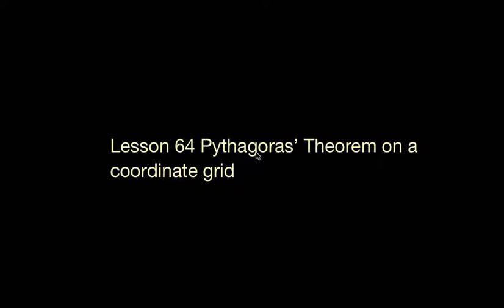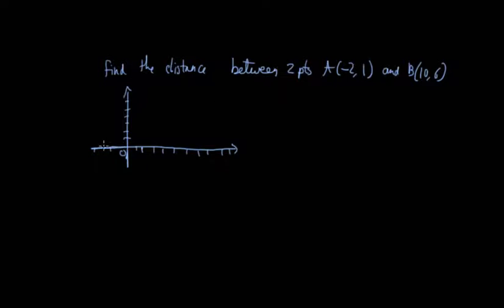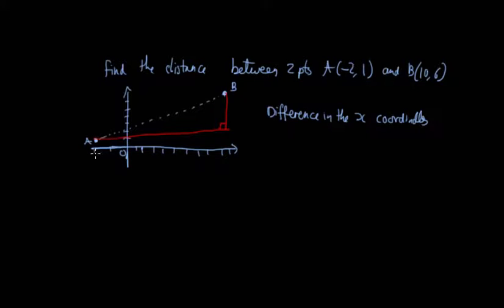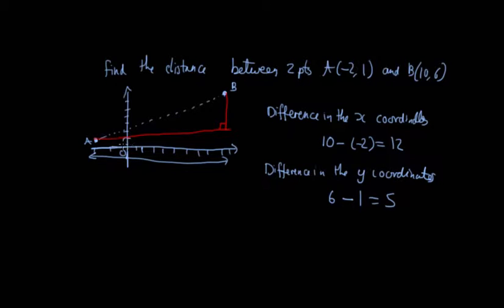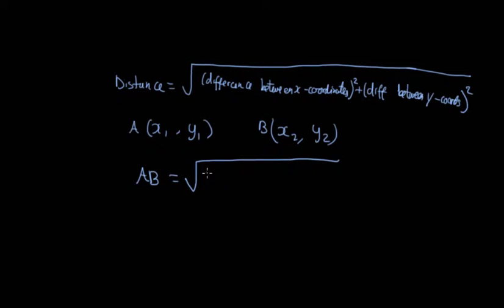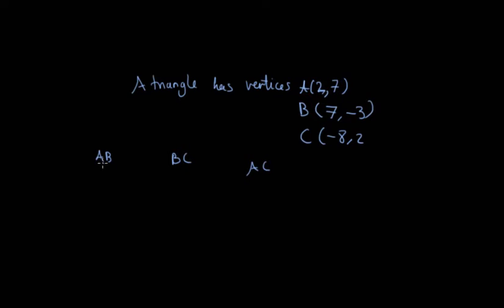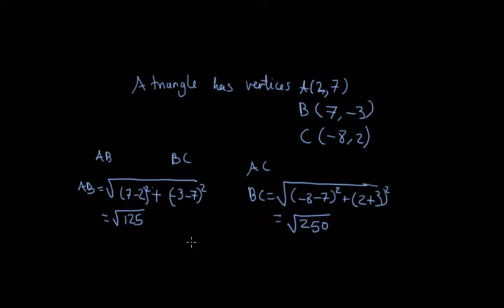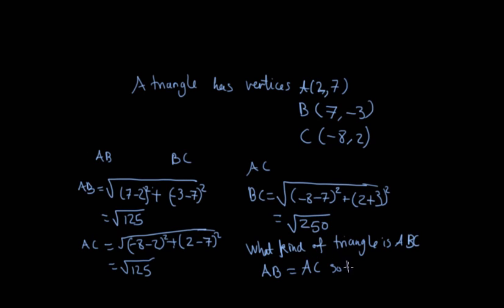Lesson 64 Pythagoras' Theorem on a Coordinate Grid